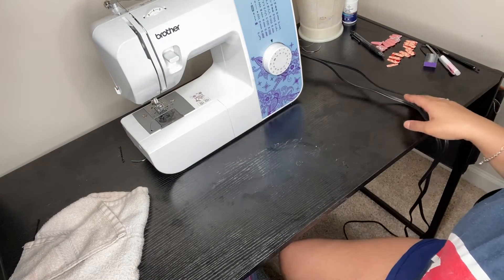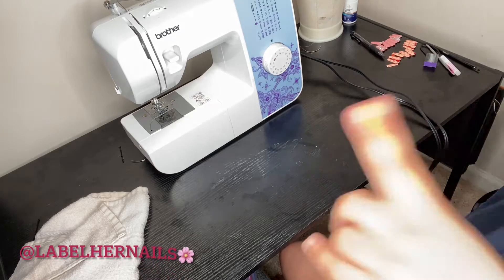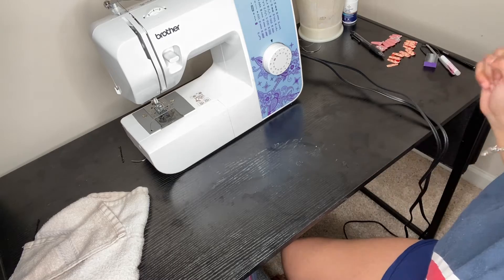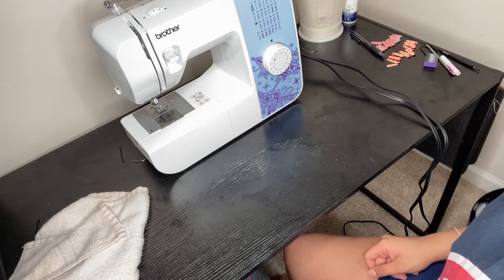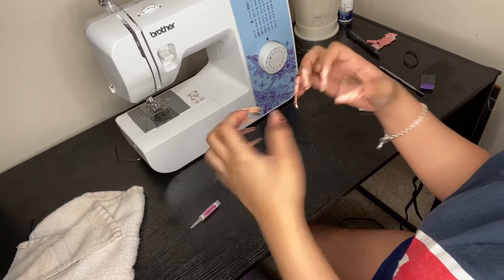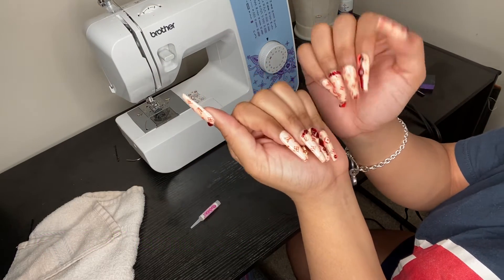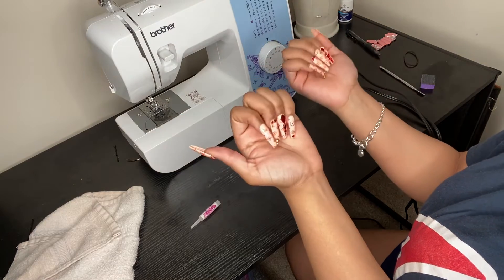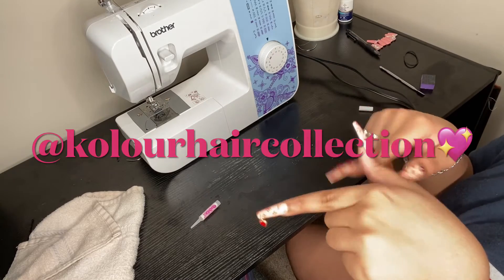Putting on my press on nails from Label Her Nails on IG🌸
Nails : @labelhernails🌸
Hair: @kolourhaircollection🌸
Beat: @prodby.stant 🔥